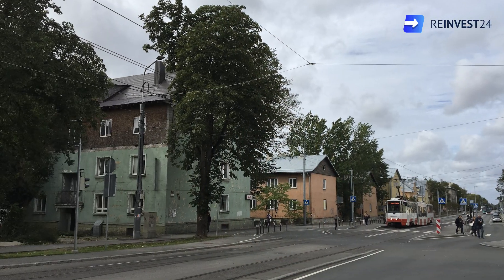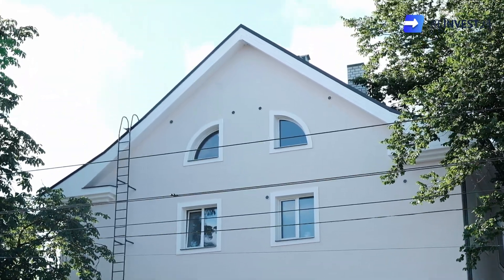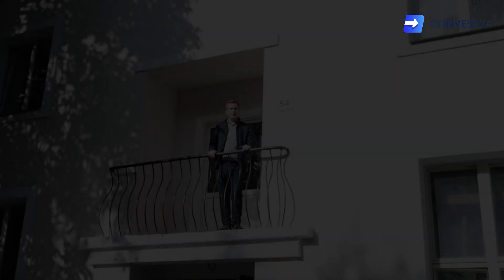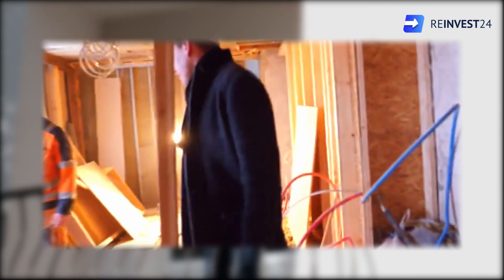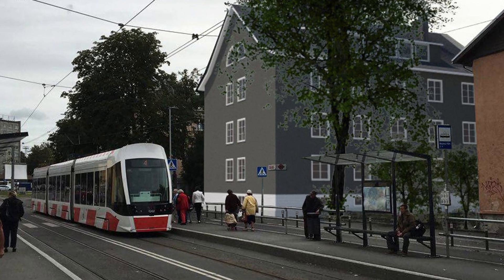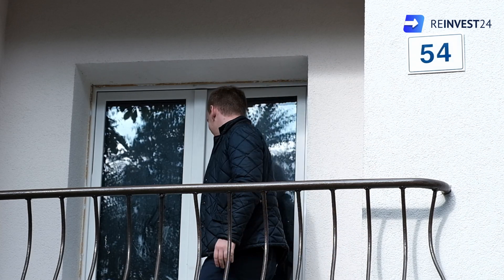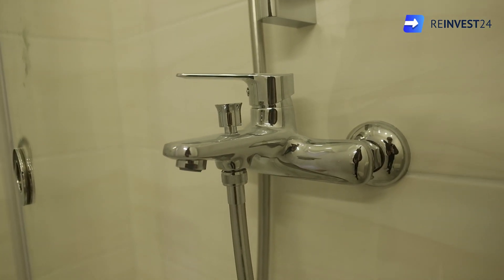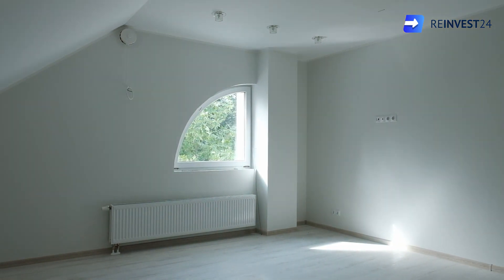Majaka project - final stage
Majaka project is almost finished. We are done with all construction works and property is ready for the next stage. As you remember, some properties were meant to be used for short-term rent, others - for sale.